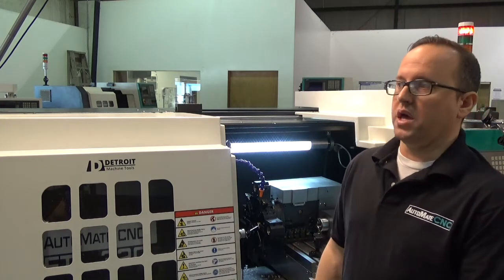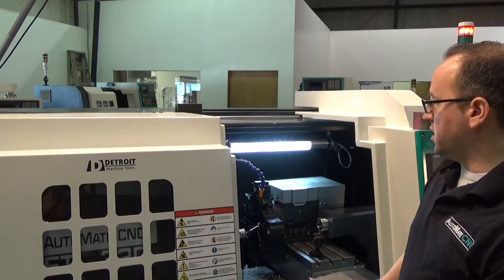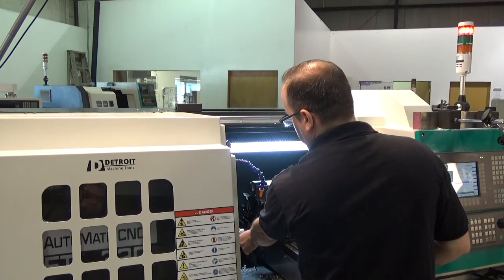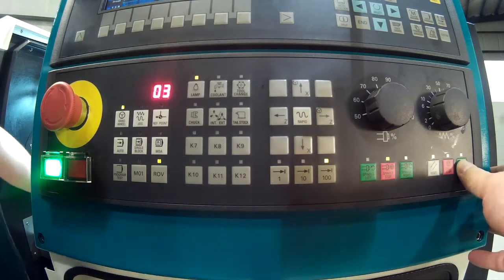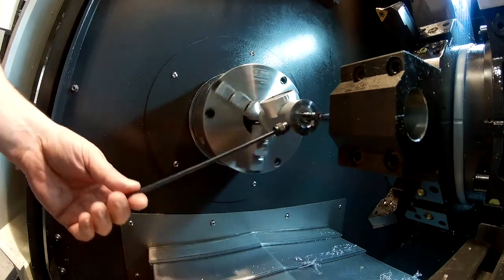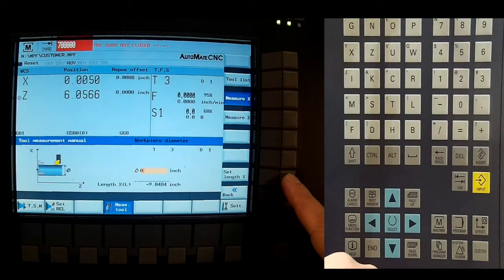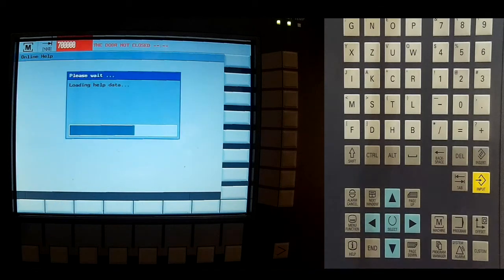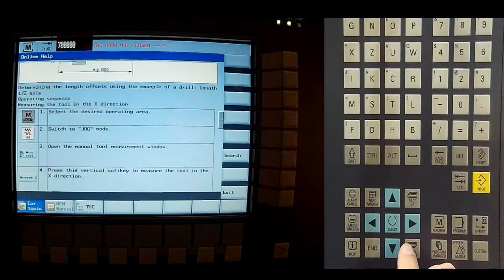How to Set Up An Inside Turning Tool Table For CNC Lathe - Tutorial for Siemens 808Dions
How to Set Up A Table For Inside Turning Tools on a CNC Lathe - Tutorial for Siemens 808D CNC Turning Operations.

Follow along with this helpful video tutorial to learn how to set up inside turning tools.  From the perspective of  an experienced small shop machinist who's been doing it for years.  Common sense application of machining theory on one of the most important set up steps for effective and profitable CNC turning operations.